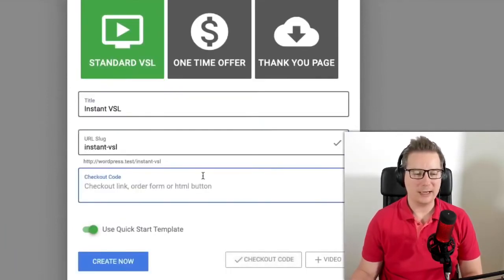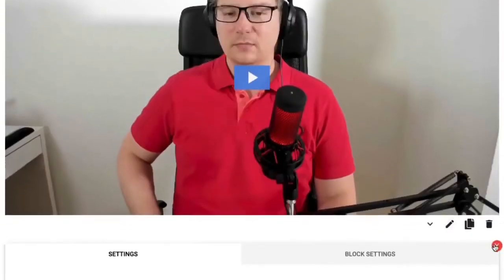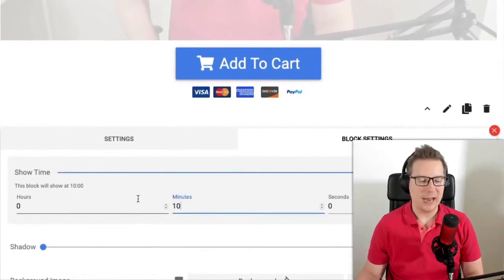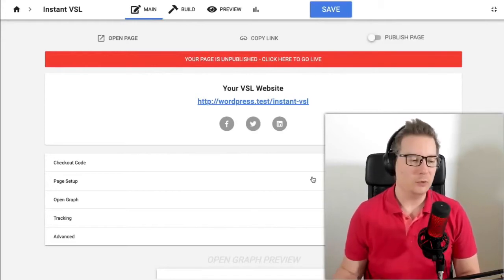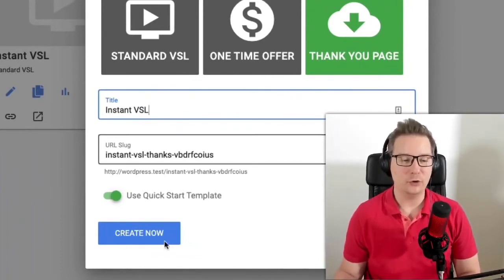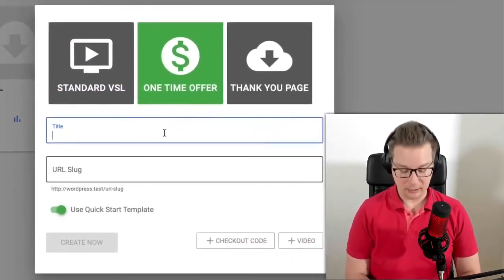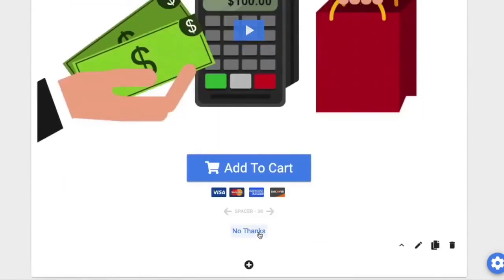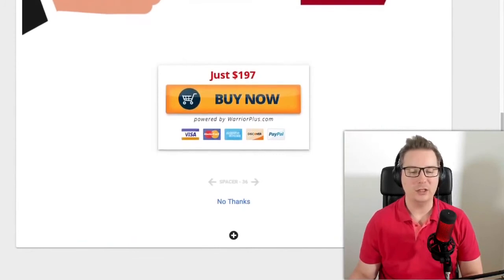How To Create a Sales Funnels In WordPress: A Complete Step By Step Guide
My 5 Exclusive Bonuses For Getting Instant VSL Using My Link
1. Access to Viddictive 2.0(Cloud Based Video Creation Software For Creating Video Ads for Any Platform)
2. Access to VidElligence 2.0(Cloud Based Video Creation Software For Creating Videos For E-Com Products and Local Marketing Niche)
3. Access to Storie Video Maker Software(Cloud Based Video Creation Software For Creating Story Videos For Facebook, Instagram and Snapchat)
4. Access to Astra Pro WordPress Theme.
5. Access to Elementor Pro Page Builder Plugin.

Sales funnels are a way to lead customers through a buying process; getting a stranger and turning them into a paying customer. There are various elements involved in building a sales funnel, and in this video I breakdown what a sales funnel is, the purpose of building one, how it can increase your profits and how to actually build one - tools to use!

Category
Education